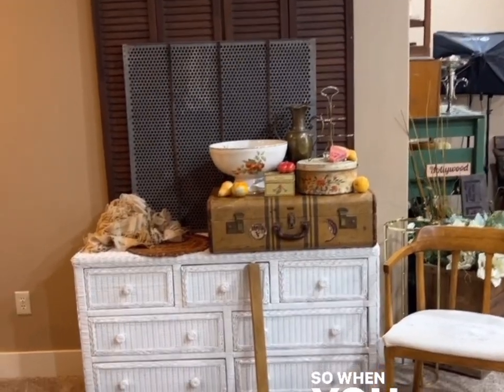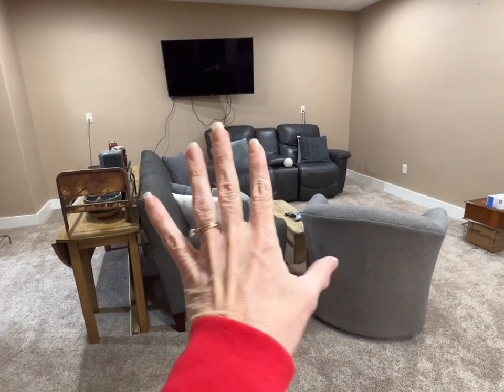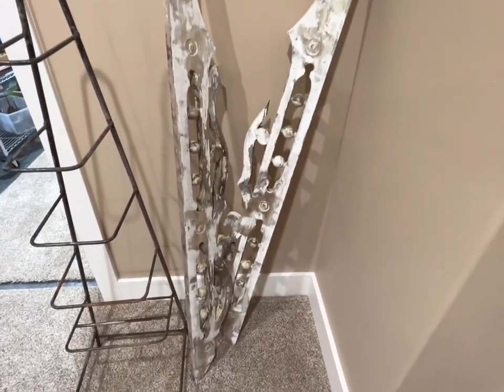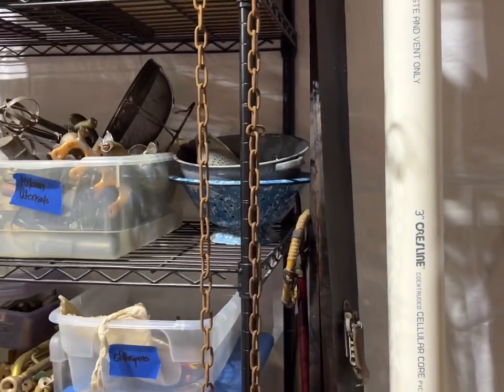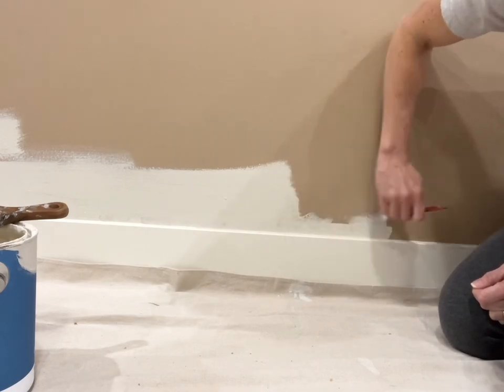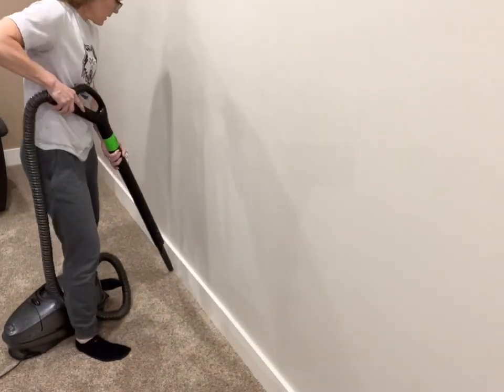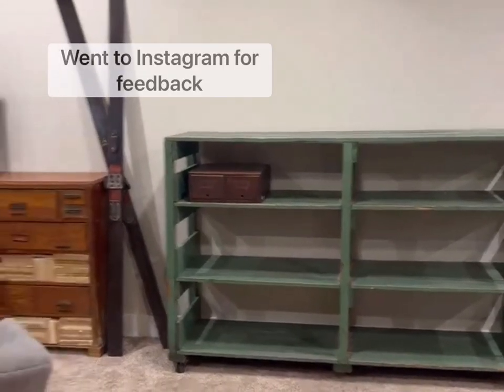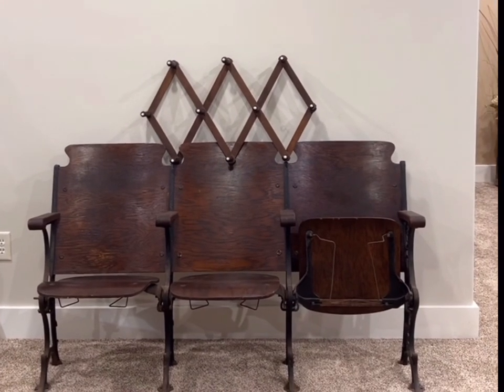Basement Makeover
Basement Makeover Part 1

Nothing is as motivating as having guests over!  My daughter has two weekends with friends coming over.  One weekend for school and one for her birthday.  And mom, aka me, has a big Facebook Sale, May 7 at 7 pm CST.

With all of this happening in the basement I knew it was the push I needed to make some changes down there!  Come see how the basement makeover is going!

"Garage" lights 👉🏻

00:00 Introduction
00:53 The Basement when we moved in
03:40 8 months after we moved in
05:39 Updated lighting
08:38 Painting
11:18 Decor Inspo
12:19 Execution
20:30 Options
21:04 More painting
28:11 Storage Room Update
31:51 Closing